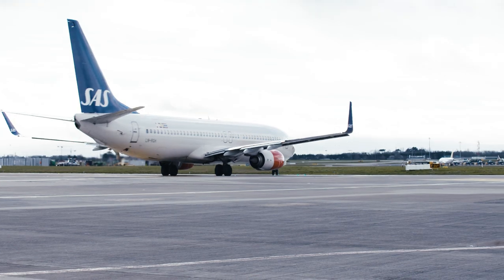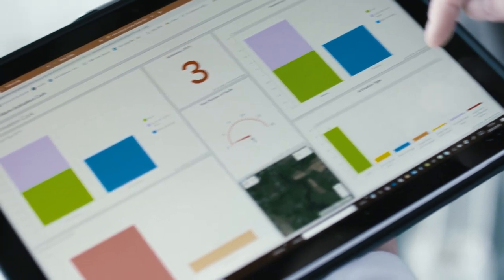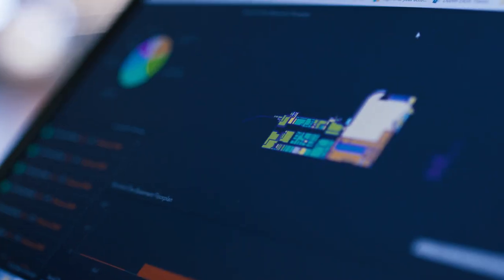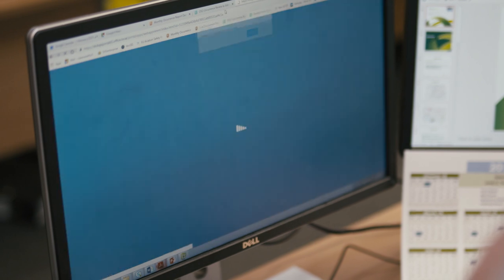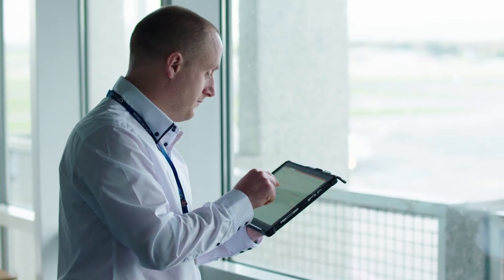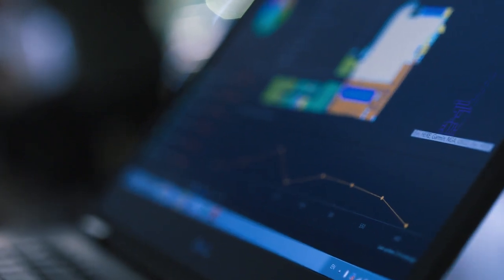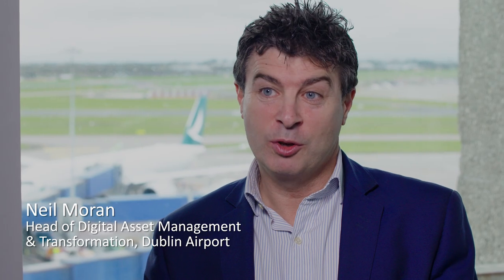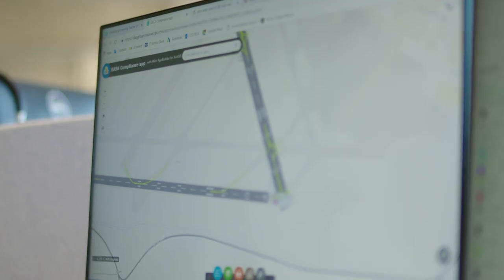Dublin Airport - Esri Ireland Customer Spotlight Series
Welcome to the 3rd in our series of Esri Ireland Customer Spotlight features - this time we take a look at the work of Dublin Airport.

Dublin Airport is the busiest airport in the Republic of Ireland. Operated by daa, it welcomed 31.5 million passengers in 2018, and handled more than 2,300 flights every week. To provide a safe and positive experience for passengers, the airport's employees need to work together to manage and maintain 35,000 assets, with a replacement value of €4 billion, as well as collect, share and analyse a vast amount of operational data.

Esri’s ArcGIS platform is being deployed as part of a wide-ranging digital transformation initiative to enhance the passenger experience. The use of ArcGIS on mobile devices, on interactive management dashboards and for complex analysis is leading to improvements in operational efficiency, risk management and safety throughout the airport.

Dublin Airport decided to introduce geospatial information system (GIS) solutions and selected Esri’s ArcGIS platform following a successful pilot. It then began to roll out a succession of mobile, desktop and web-based GIS applications to transform processes and build incremental business value.

“Our aim was to think big, start small and work fast,” says Neil Moran, Dublin Airport Head of Digital Asset Management & Transformation. “ArcGIS gave us the platform we needed to connect systems, give all our employees a single view of the truth and empower them to work more efficiently and flexibly all around the airport.” Now, field-based employees use a range of ArcGIS mobile solutions to access, collect and upload information and photographs from mobile devices.

The use of ArcGIS at Dublin Airport has created significant time savings, by making it easier for teams to collect, share, understand and act upon new information.

Dublin Airport are harnessing many of the ArcGIS Platform capabilities from decision support, data management, field mobility, sharing & collaboration as well as spatial analytics. Hear from Dublin Airport CEO Vincent Harrison along with a wide variety of stakeholders from his team, on how they're using GIS in their strategic planning as the airport continues to evolve and grow.

About us:
Esri Ireland specialises in the application of geographic information systems, helping customers record where things happen and analyse why, with the aim of providing insight and helping them to make better decisions. As Esri's official point of presence in Ireland it has, since 2002, partnered with both the public and private sector to help them understand the impact of geography on their business. Recognised as one of the Best Workplaces in Ireland, Esri Ireland is part of the Esri Global Network, a billion-dollar privately held software company with nearly 10,000 employees worldwide.